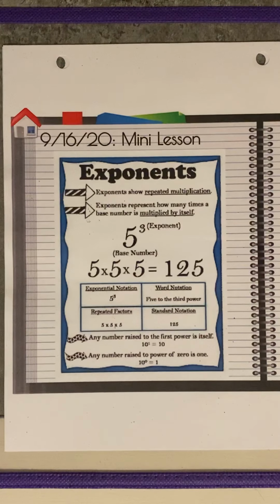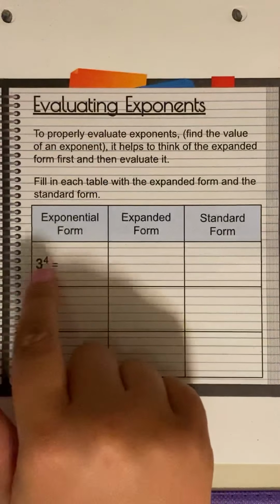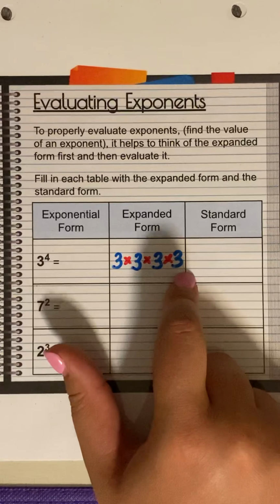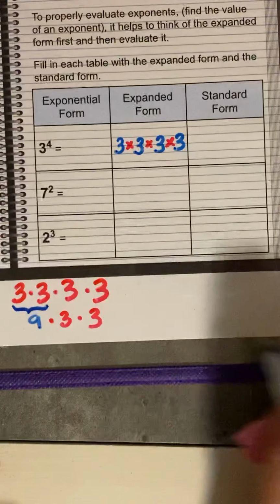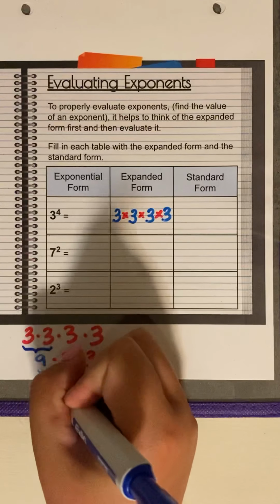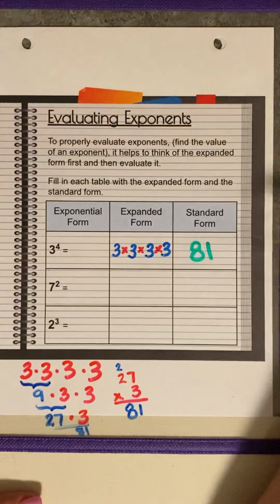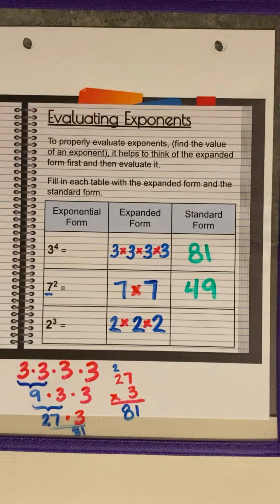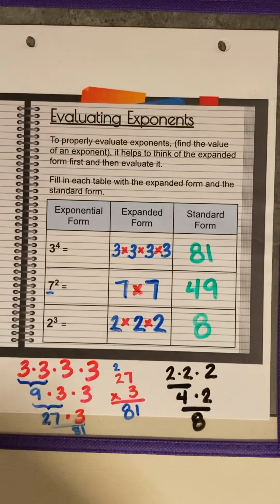9/16/20 Lesson - Schnaterbeck